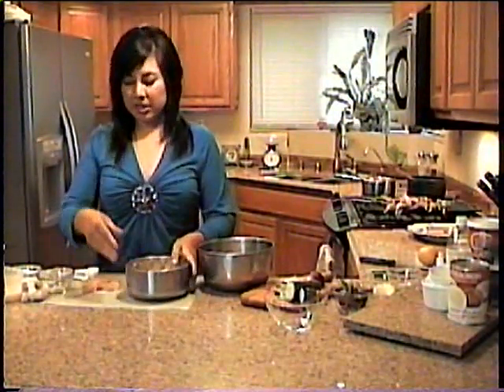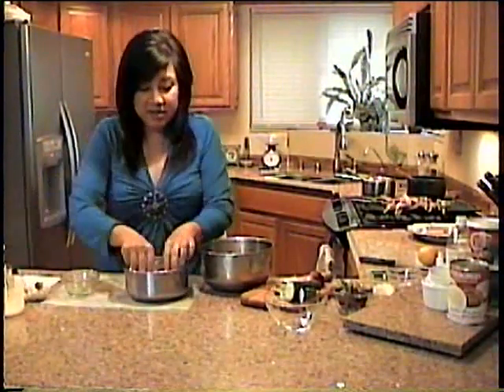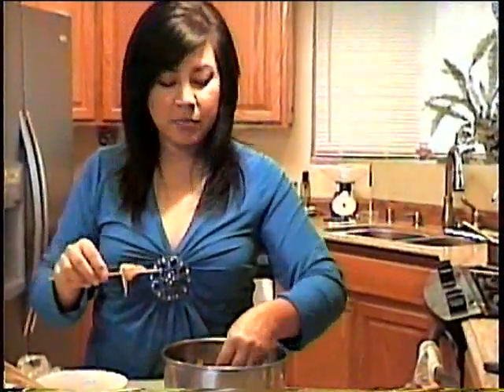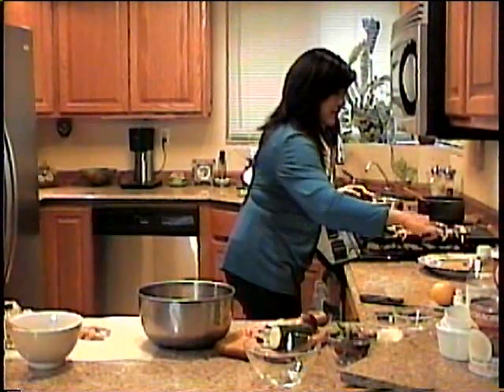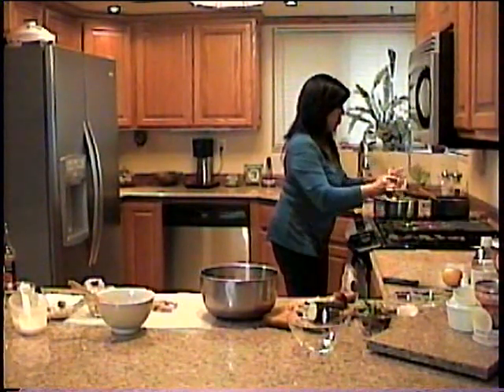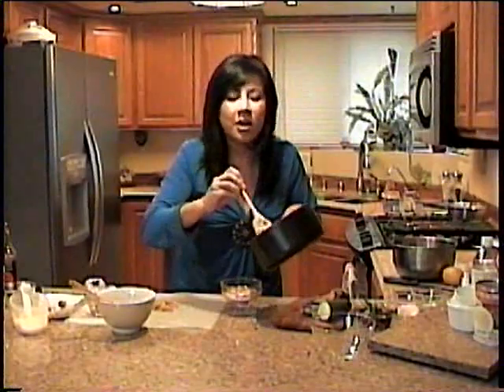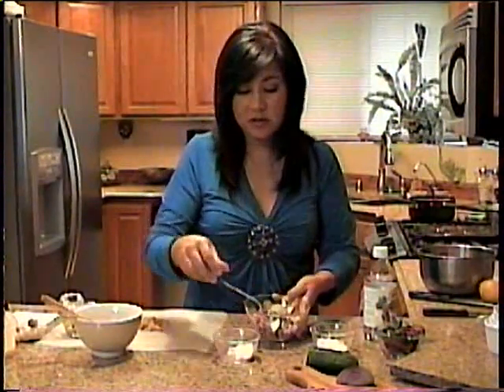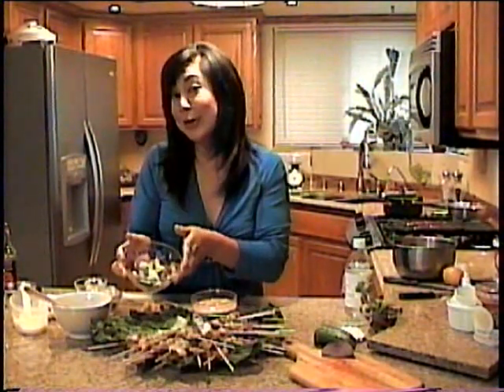Sirie Thongchua: Chicken Satay with Peanut Sauce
Submission to the KTEH Cooks with Garlic show: Sirie Thongchua demonstrates Chicken Satay with Peanut Sauce and Cucumber Salad.